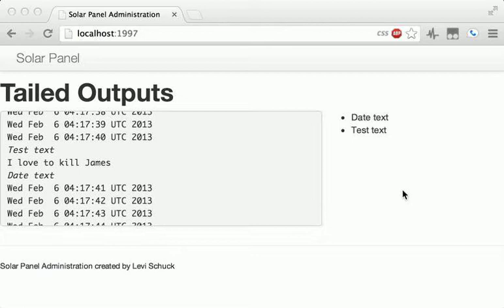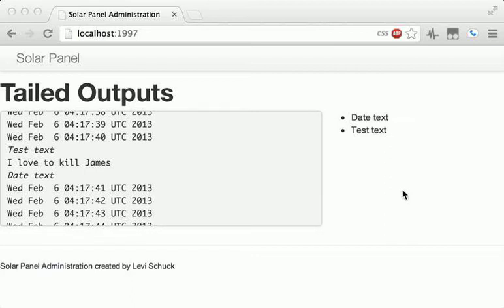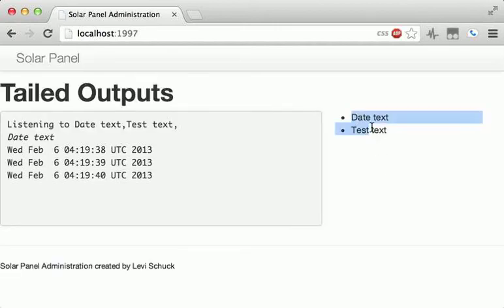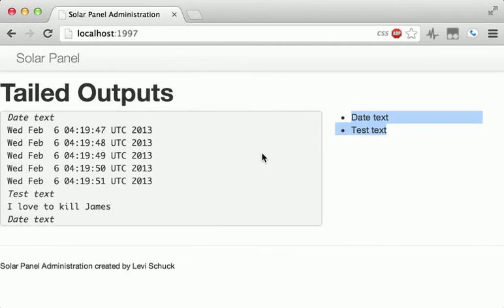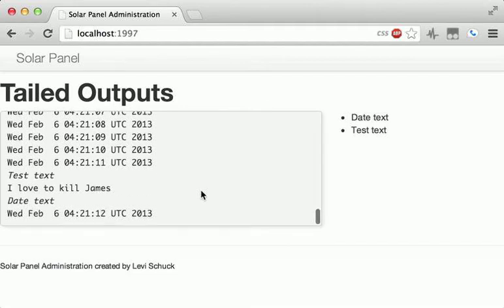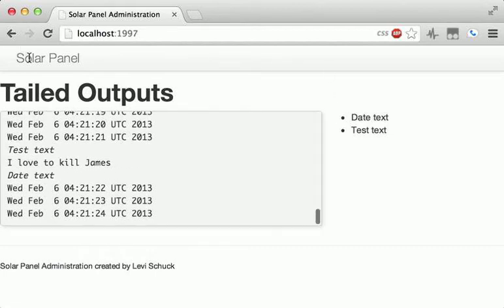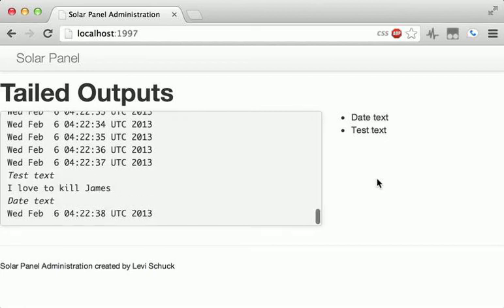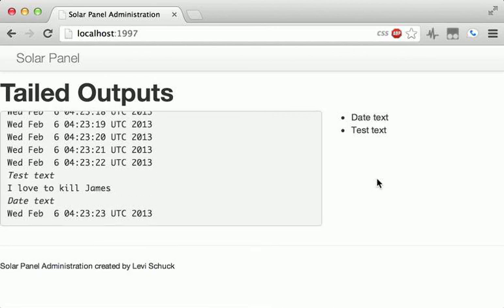Debugging Tool: Solar Panel 1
My first Node.js project, showing that I can log files and see the results in a combined environment in real time.